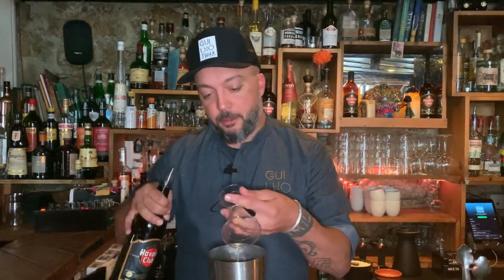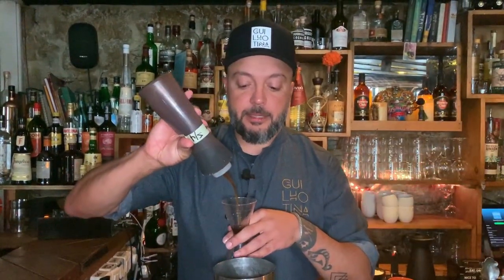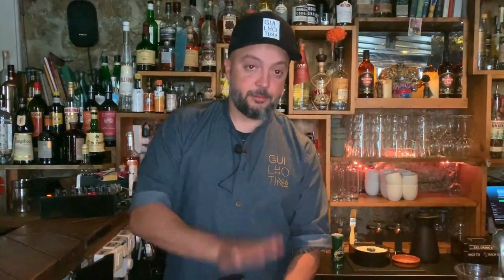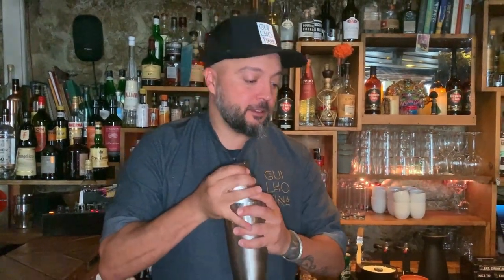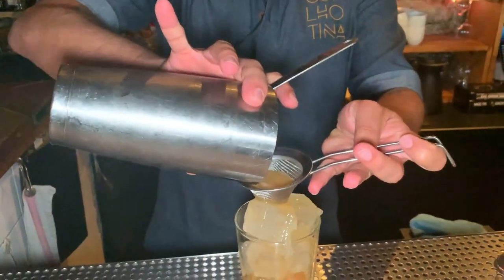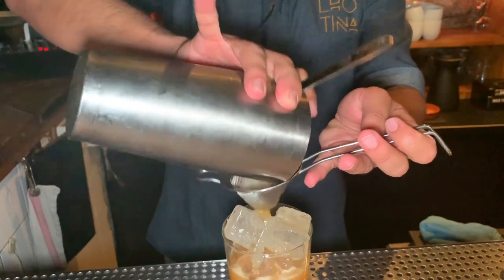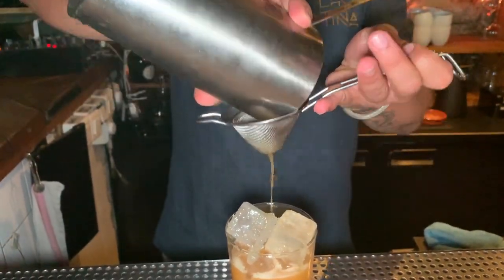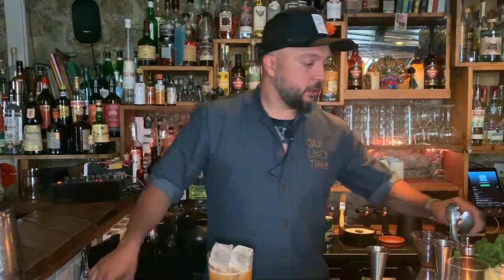Marcio Silva from Guilhotina (Sao Paulo): Carrasco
Marcio Silva from Guilhotina makes us his twist on a classic cocktail, Carasco